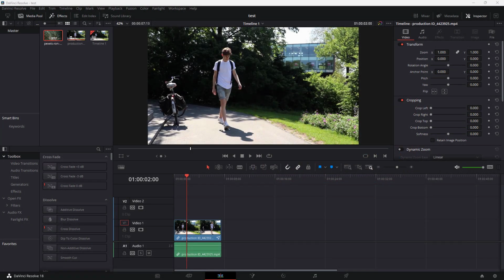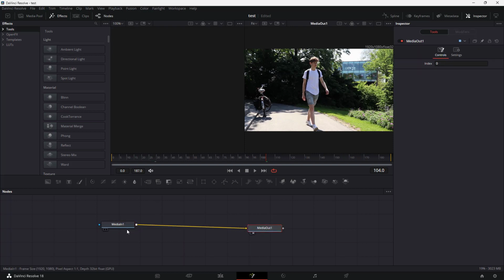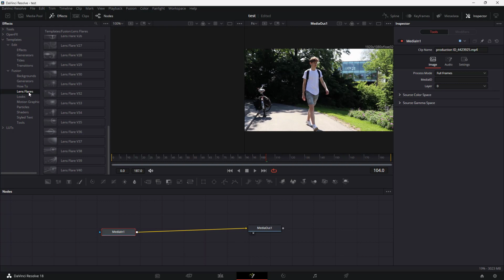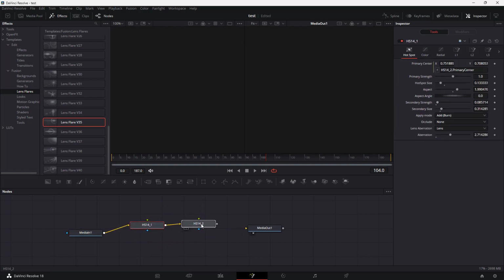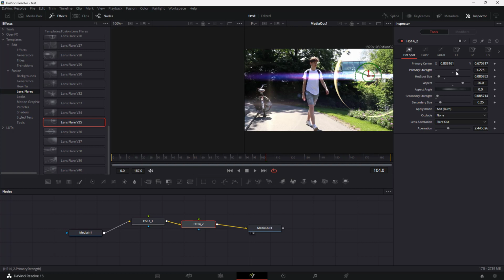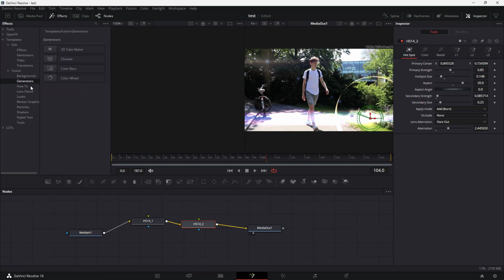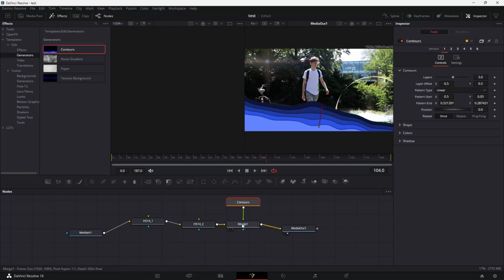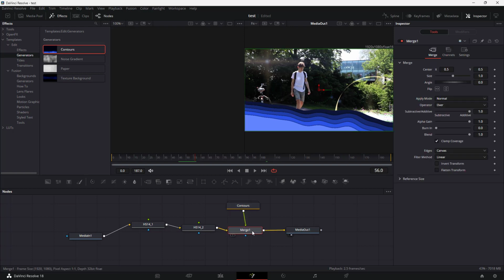Davinci Resolve Tutorial - Lesson 145 - Applying Effects from Fusion Node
In this tutorial, we will be discussing about Applying Effects from Fusion Node in Davinci Resolve